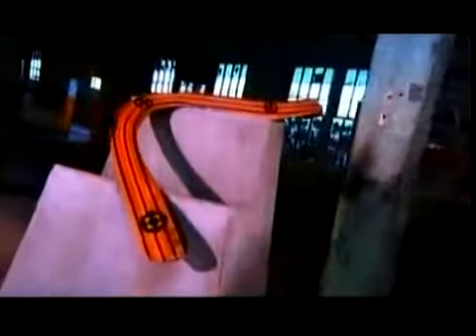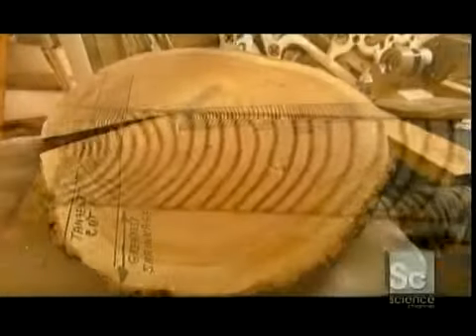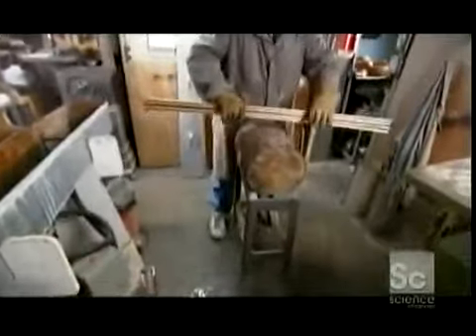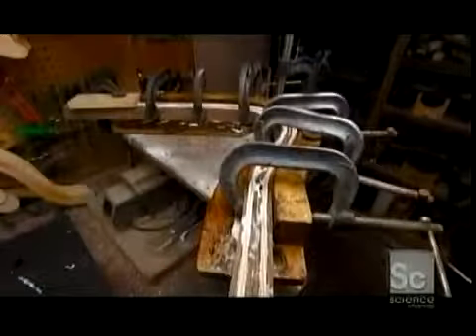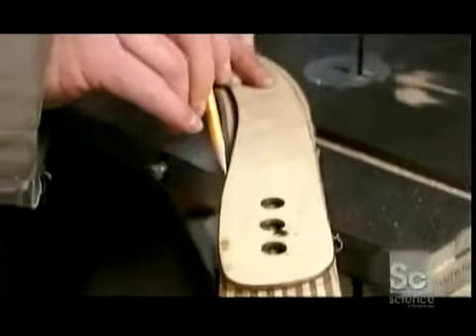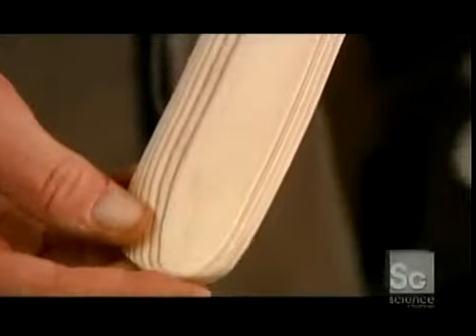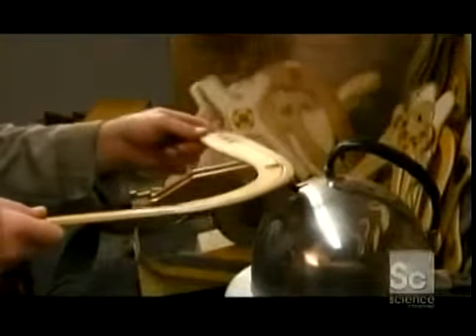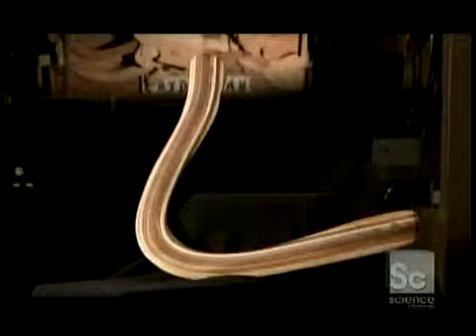How Its Made Boomerangs